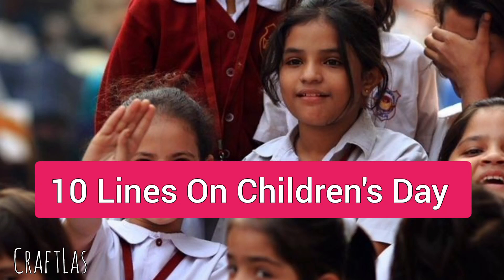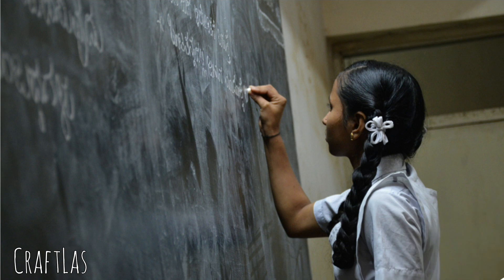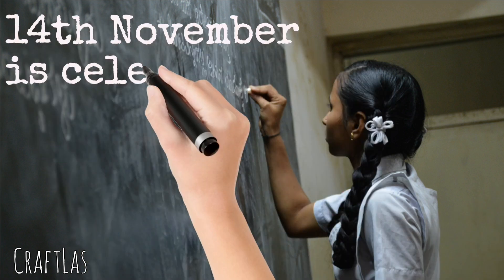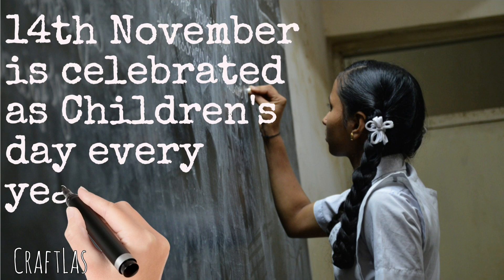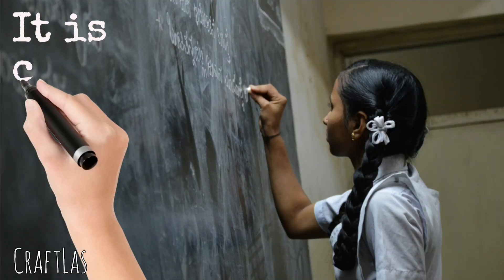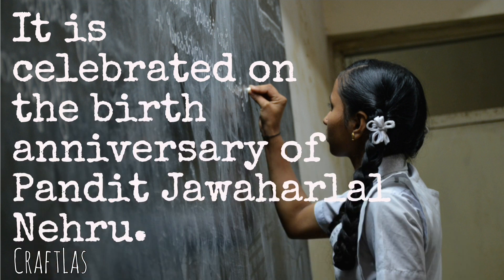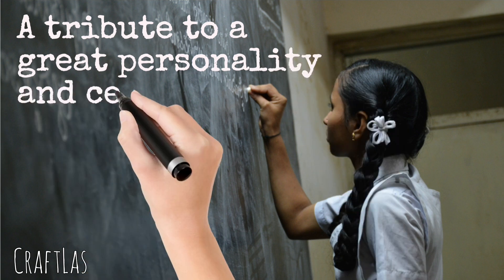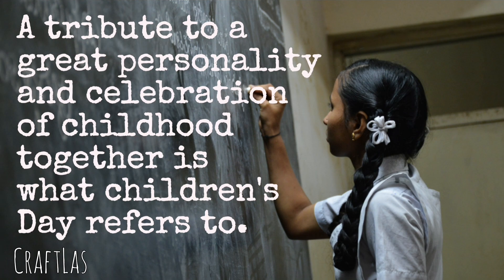Lines On Children's Day For Students | Eassy On Children's Day 14th November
Lines On Children's Day For Students | Eassy On Children's Day 14th November @CraftLas ​
For joining CraftLas